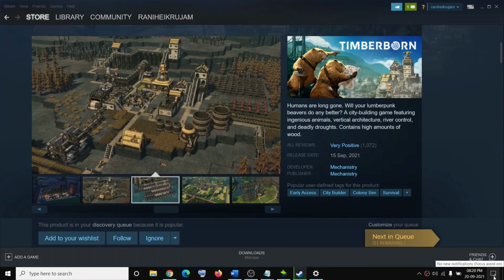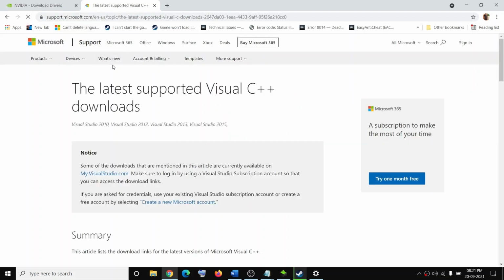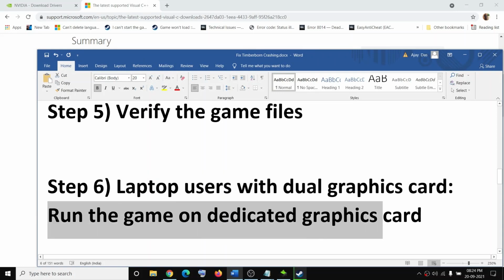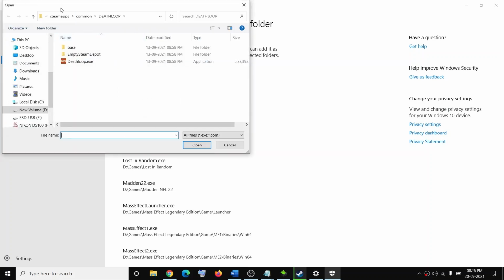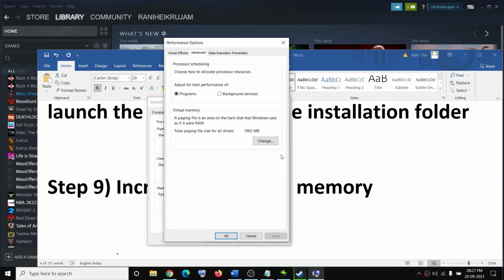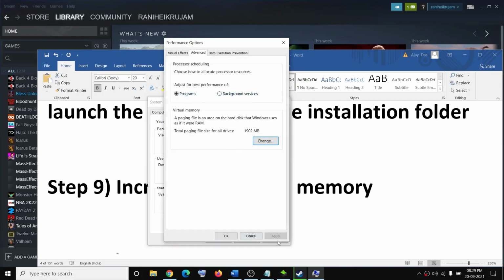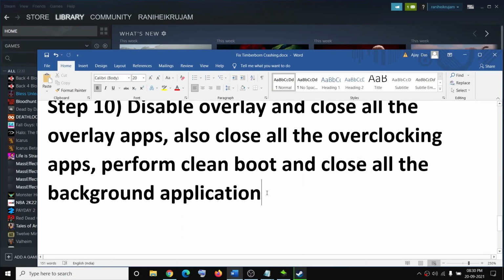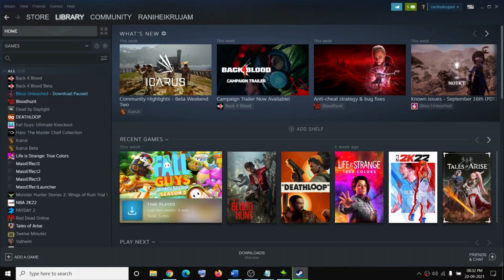Fix Timberborn Crashing, Freezing, Black Screen Access Violation (0xc0000005) & Fatal error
How to fix Timberborn Crash to desktop, UnityPlayer.dll caused an Access Violation (0xc0000005) Error, Fatal Error, black screen and freezing issue
Step 1) Close the game, restart your PC and launch the game
Step 8) Run the game as an administrator, launch the game from game installation folder
Step 10) Disable overlay and close all the overlay apps, also close all the overclocking apps, perform clean boot and close all the background application
Step 11) Try Windowed mode and lower down graphics settings
Step 12) Uninstall the game, delete the game files, restart your PC and reinstall the game